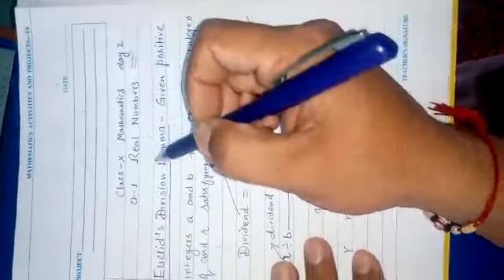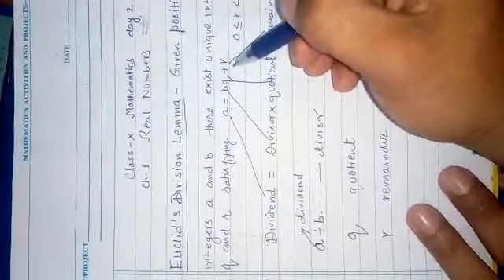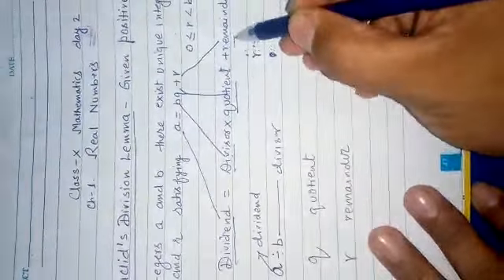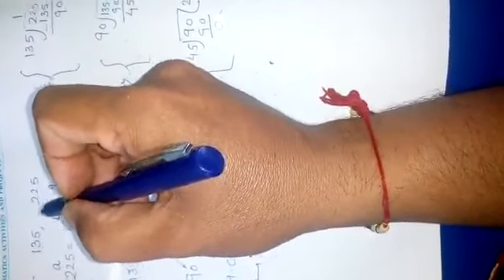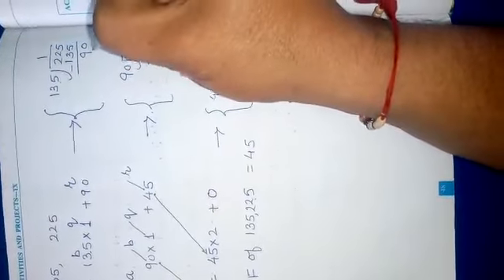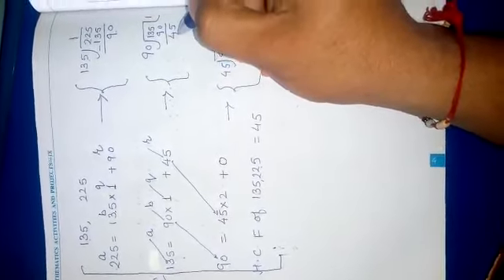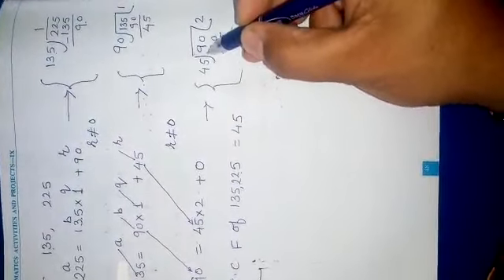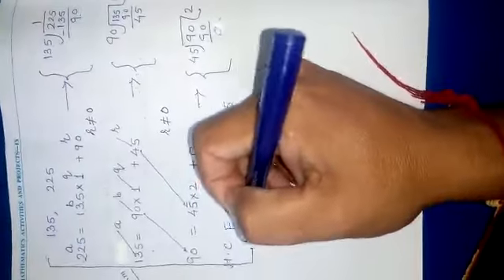DAY 3 CLASS 10 REAL NUMBER